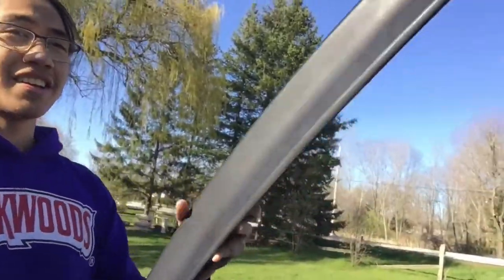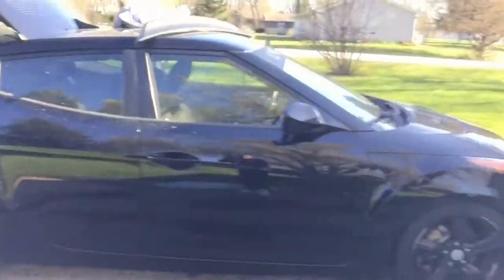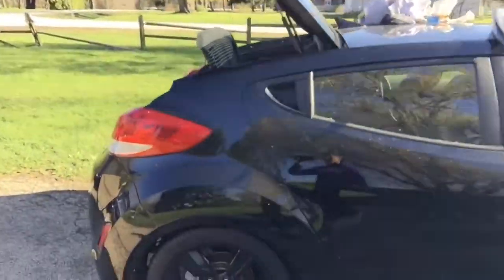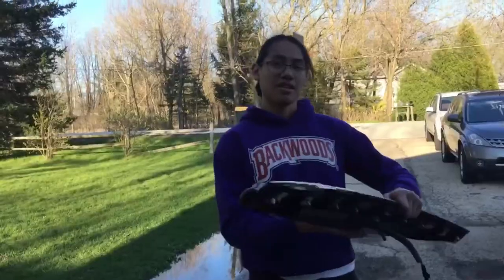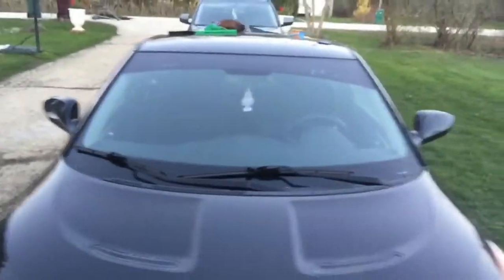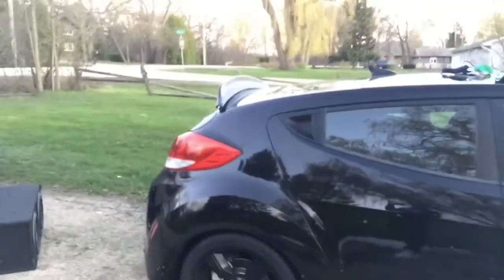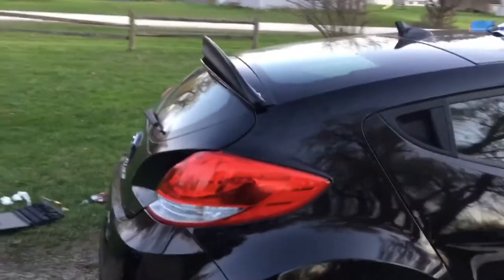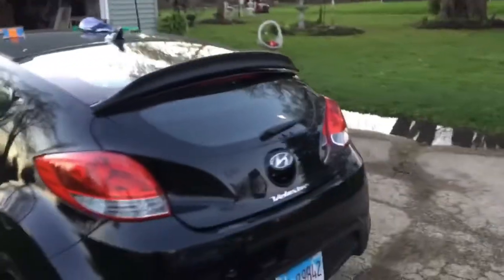DUCKBILL WING INSTALL! On Veloster